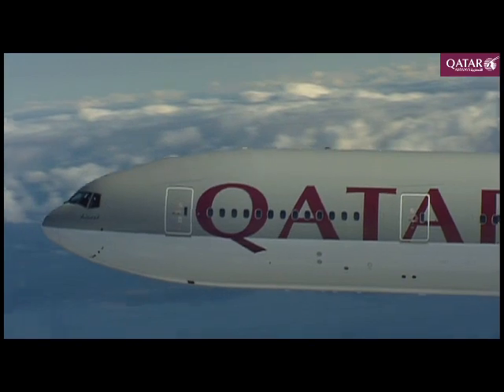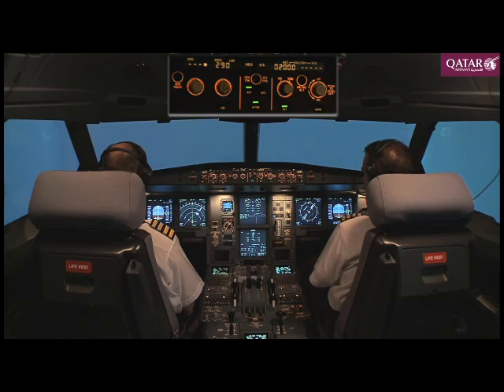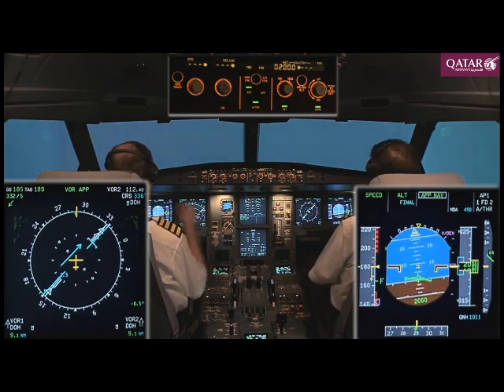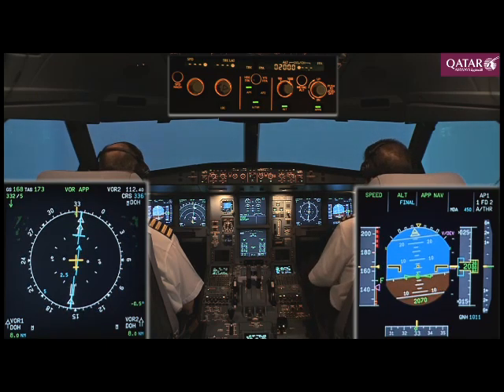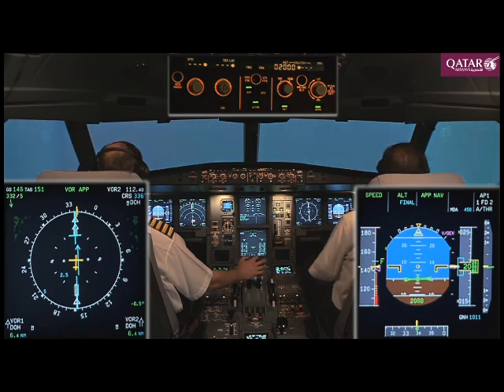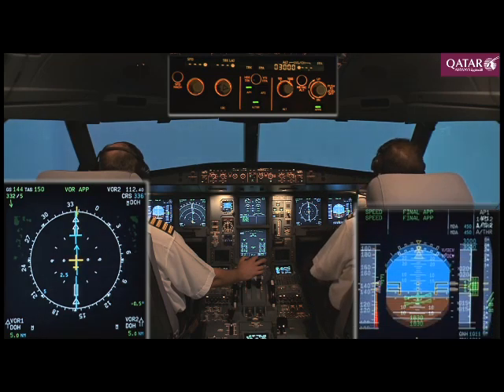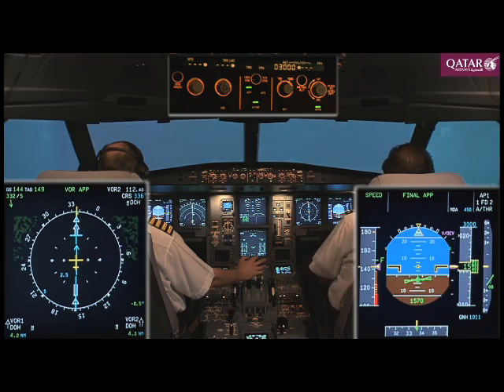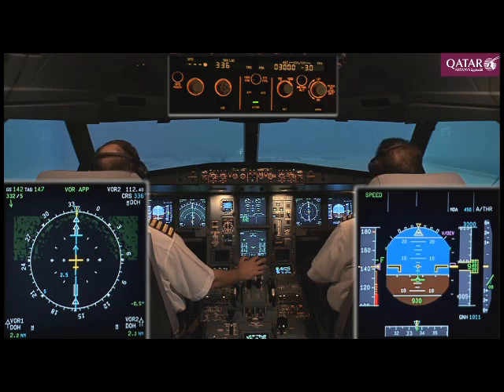NPA Fully Managed